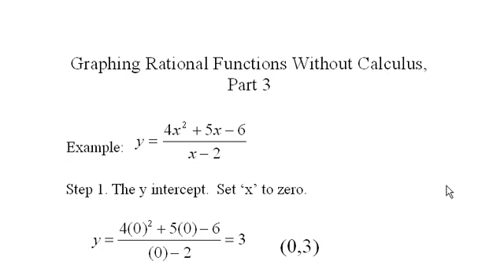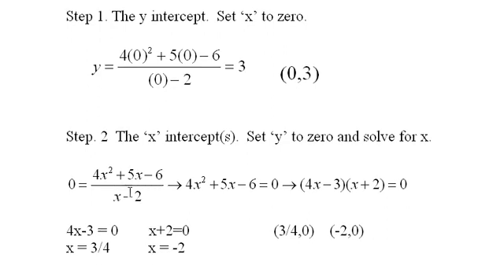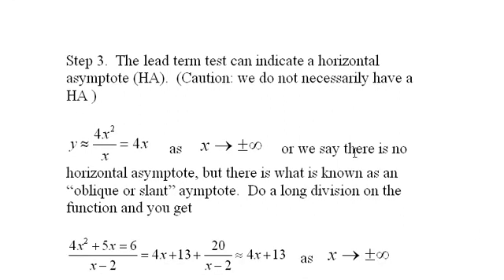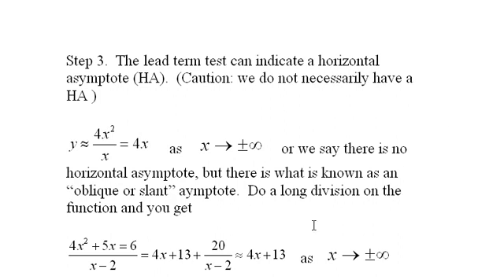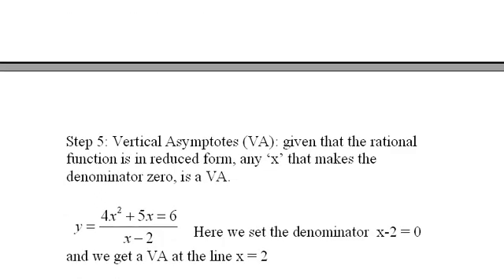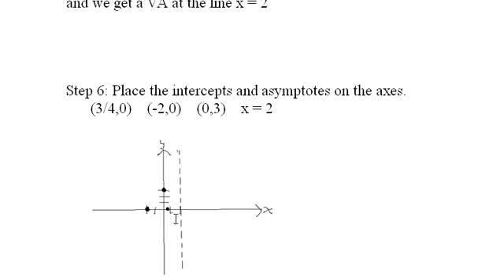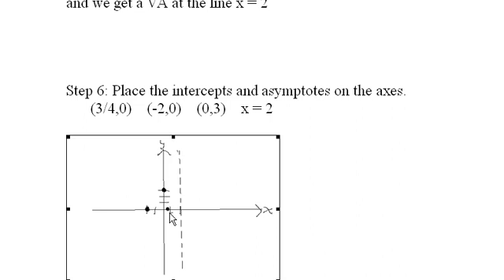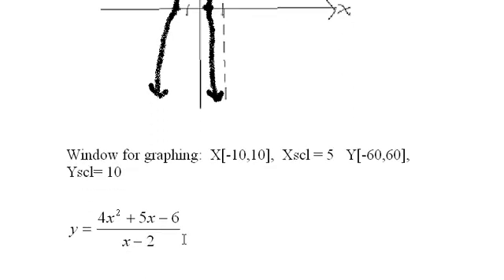Graphing Rational Functions, Sec. 3.4, Part 3 of 3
Graphing Rational Functions, Part 3
Produced by
Kent Murdick